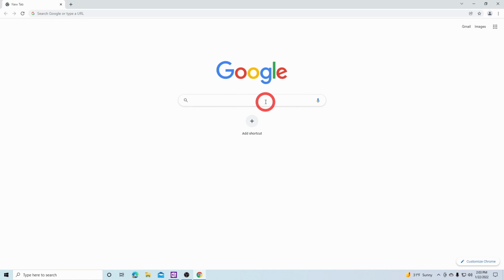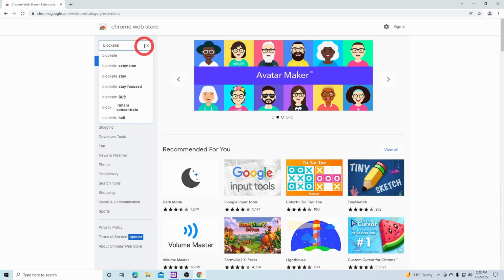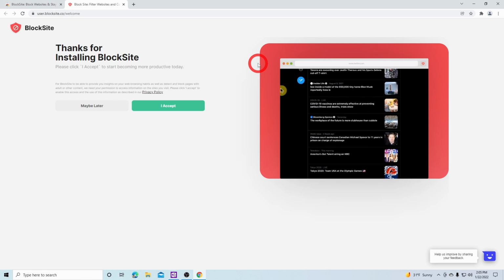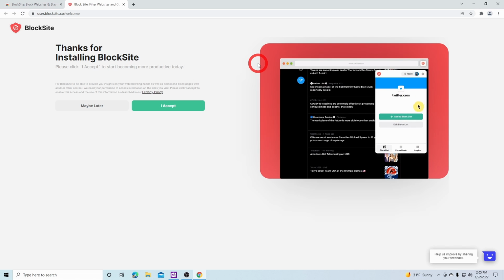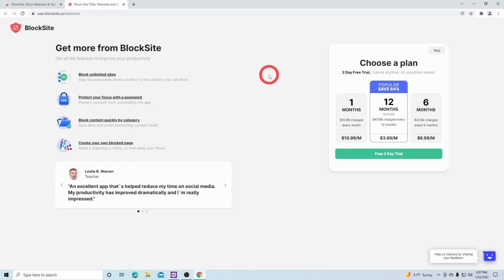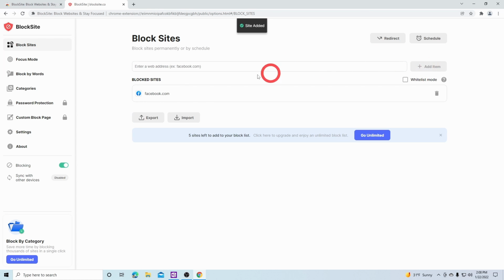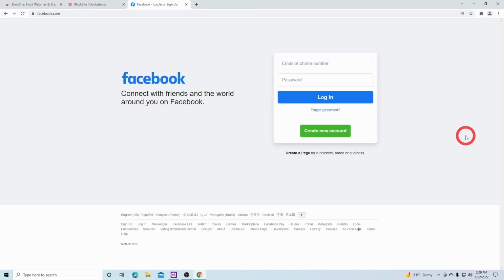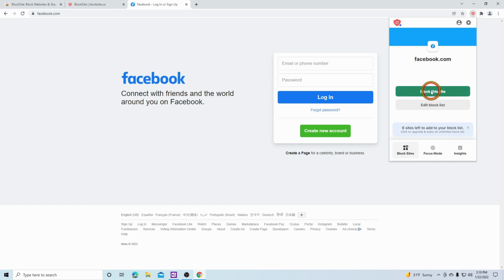How to Block Websites on Google Chrome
In this quick tech video, I'm going to show you how to block websites on Google Chrome. Using a Windows machine, to begin with. We open up Google Chrome to our homepage in the search bar.

We're going to look for extensions and go to the Chrome web store from here in the upper left-hand corner. We're going to search the store for an extension called block site.

From here, we're going to click on the block site logo over on the right-hand side. We're going to say, add to Chrome. You'll get a pop-up box here asking if you wish to add block site tier extensions, we're going to say, add the extension. Once the extension is installed, another website will show up saying thanks for installing the block side and asking your permission to access information on site.